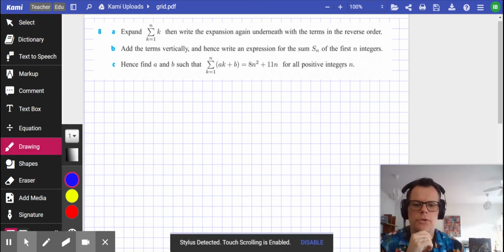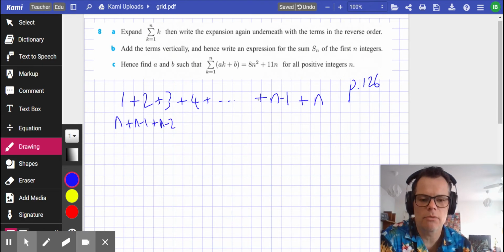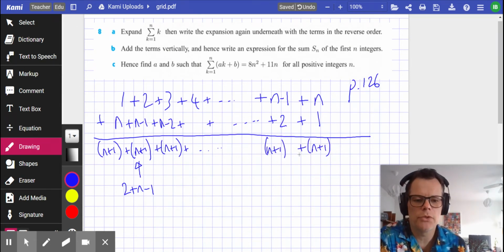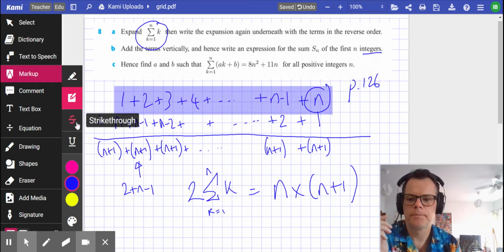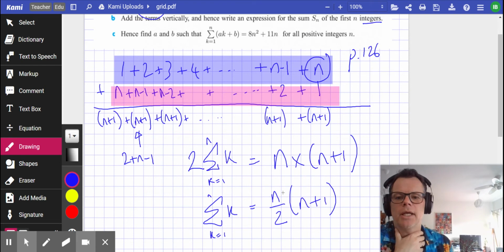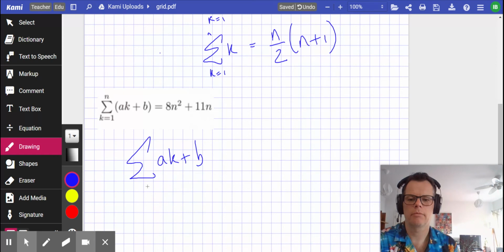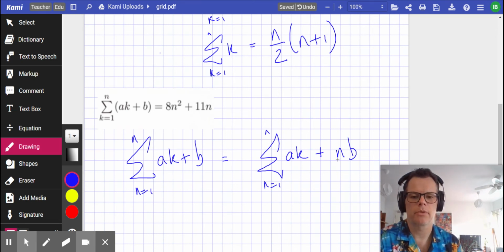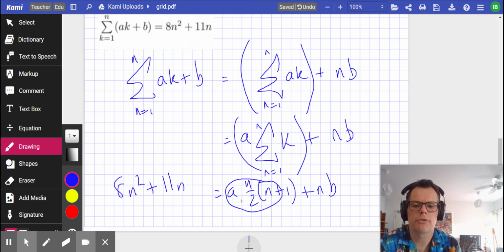Qu 8 P126 Core.pdf